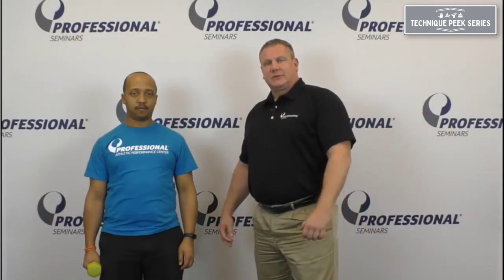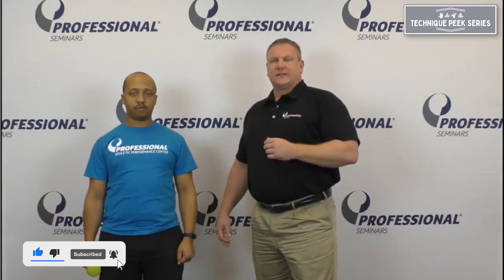A better way to load your Shoulder Tendinopathies: Eccentric Scaptions | Technique Peek Series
This Technique Peek Series video features Timothy Stump, MS, PT, CSCS demonstrating a technique commonly used the clinic called eccentric scaption. Eccentric training has been shown to have benefits on degenerative tendons, but little research has been done on the supraspinatus tendon, which is the most commonly degenerative tendon of the rotator cuff. In this exercise, Tim uses eccentric strengthening to target the rotator cuff. The exercise involves choosing a weight that the person can lower slowly under a five-second lowering phase. The exercise is done in the scapular plane while at the same time maintaining scapulohumeral rhythm. The exercise also involves getting the serratus anterior and lower traps involved when the arm is overhead. Tim also emphasizes the importance of full range of motion for this exercise.